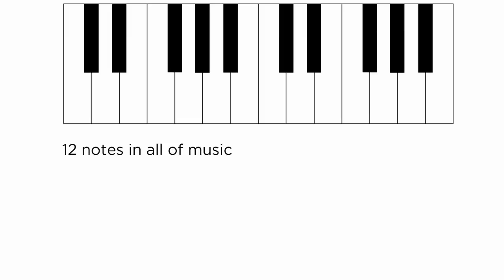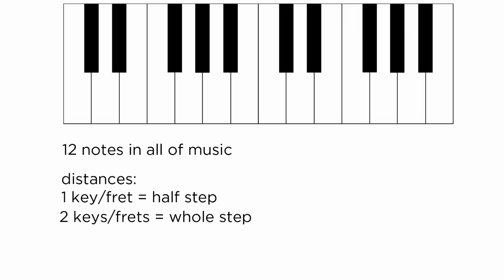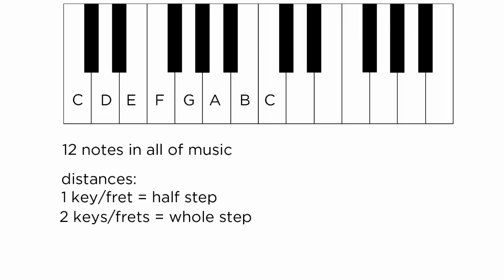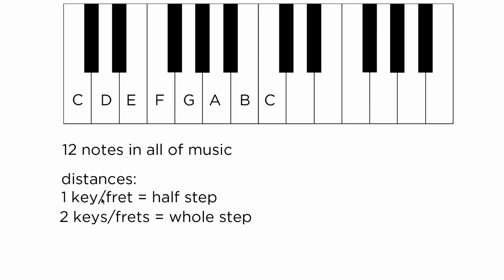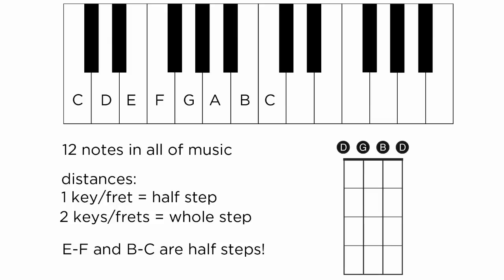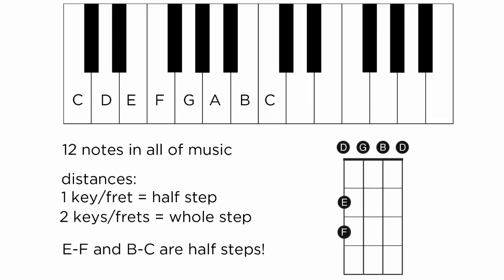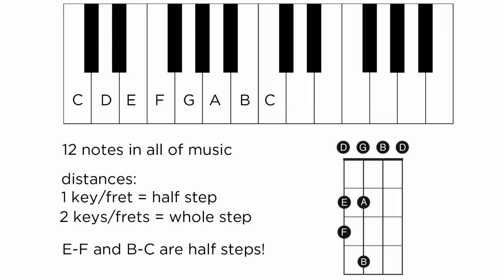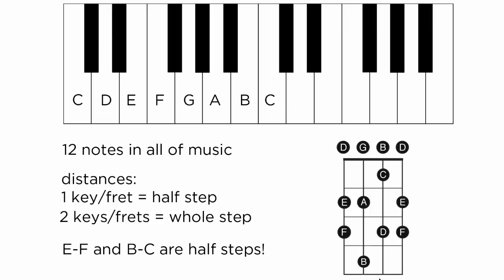Music Theory For Banjo 1 - Names Of The Notes